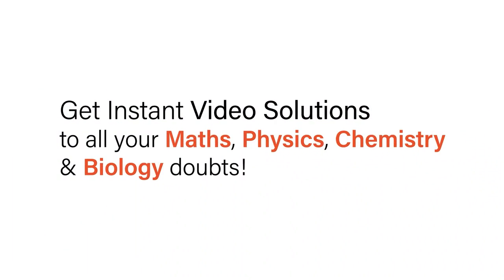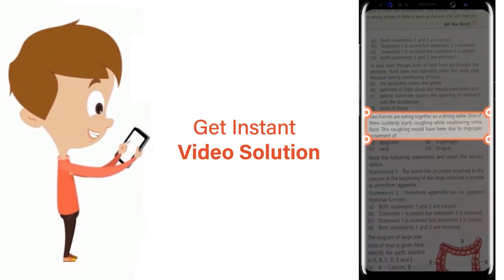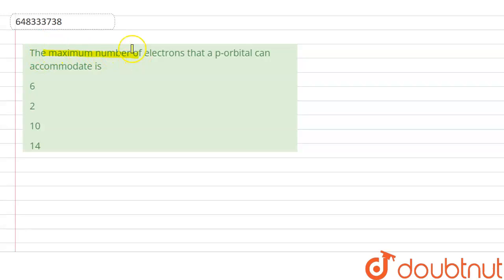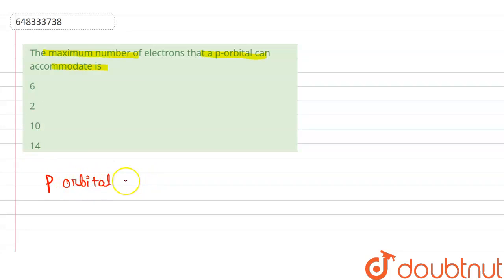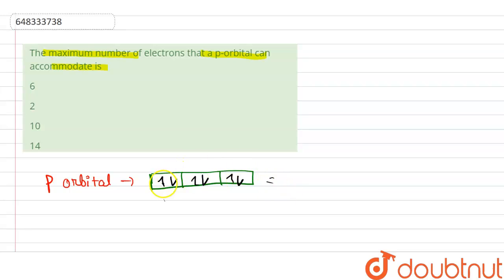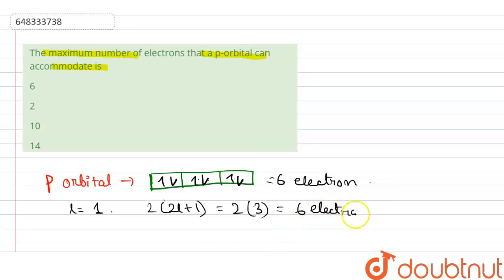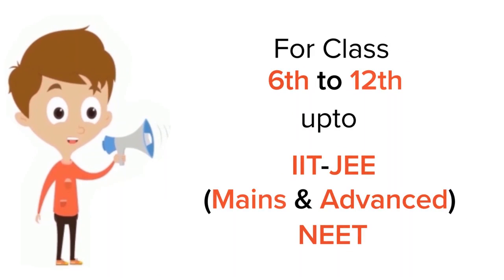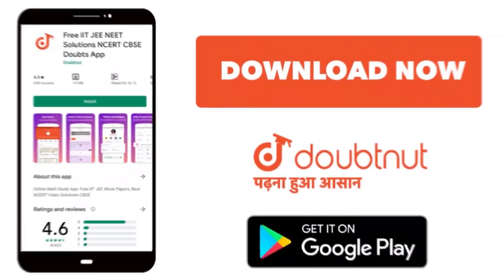The maximum number of electrons that a p-orbital can accommodate is | 11 | ATOMIC STRUCTURE | C...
The maximum number of electrons that a p-orbital can accommodate is
Class: 11
Subject: CHEMISTRY
Chapter: ATOMIC STRUCTURE
Board:IIT JEE

👉 Have Any Query? Ask Us.